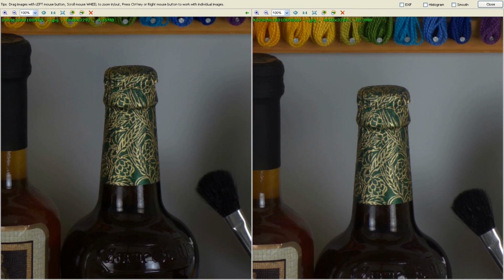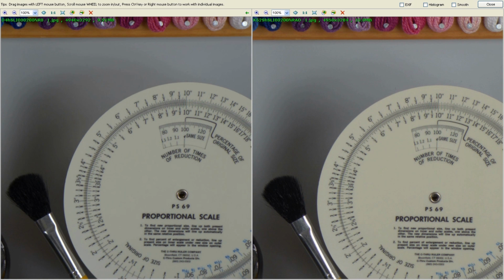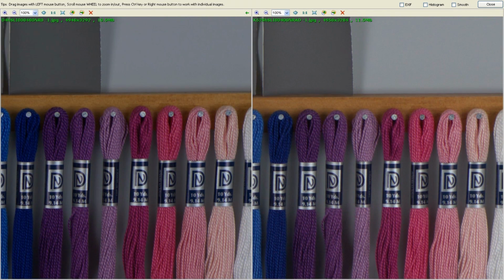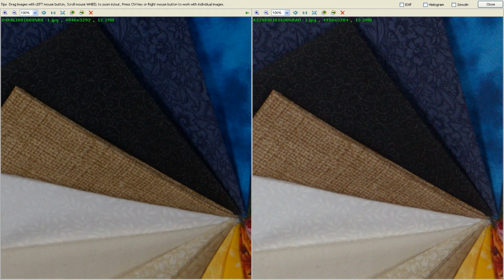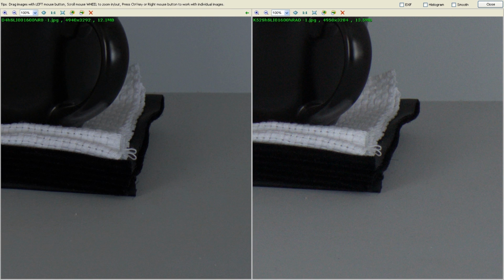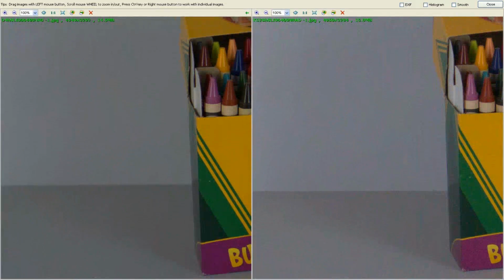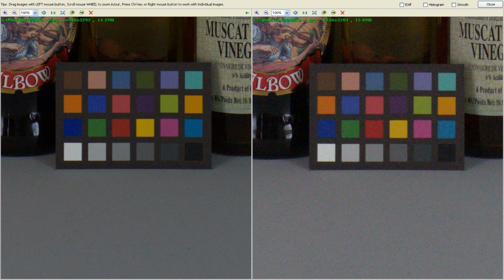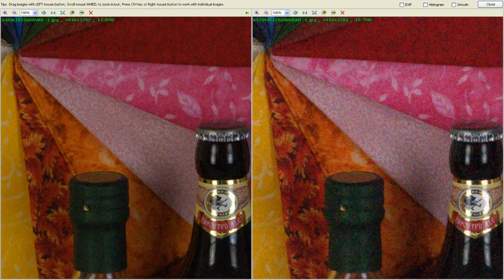Nikon D4 vs Pentax K5 IIs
Both cameras used Sigma 70mm f/2.8 Macro lens for the resolution test.